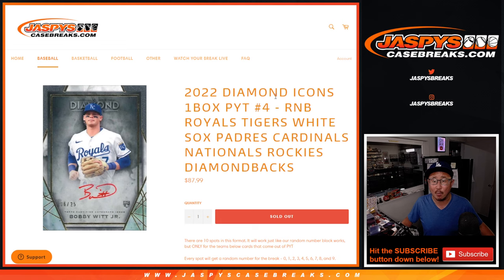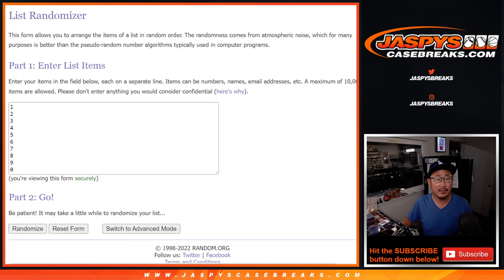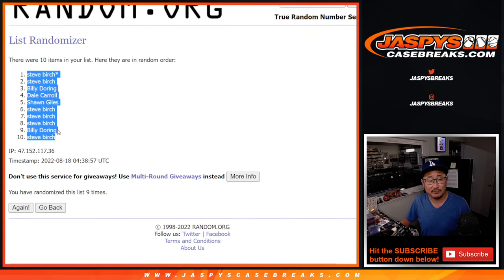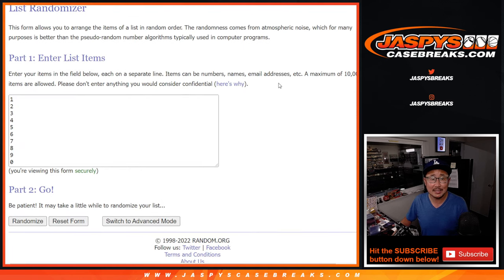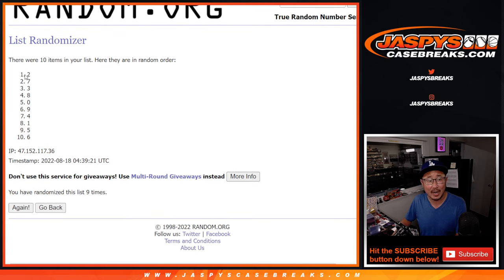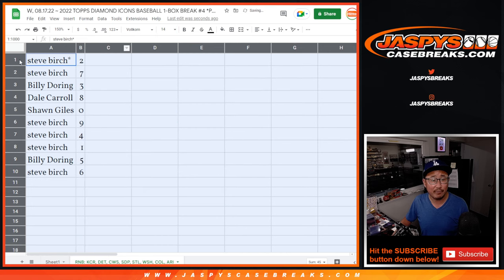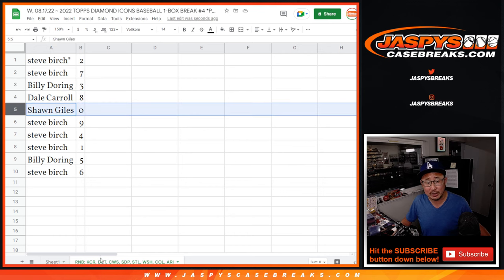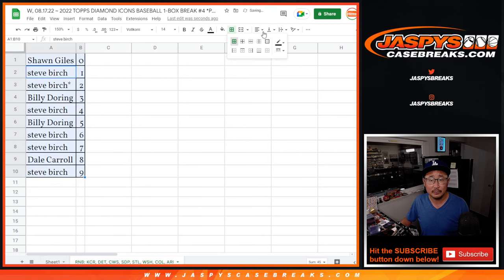RNB ~ W, 08.17.22 ~ 2022 TOPPS DIAMOND ICONS BASEBALL 1-BOX BREAK #4 *PYT*